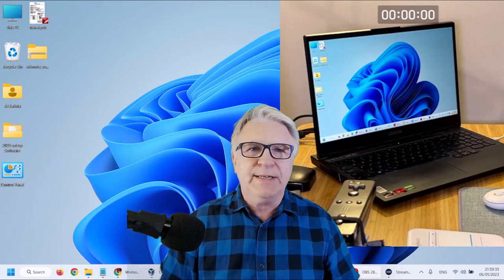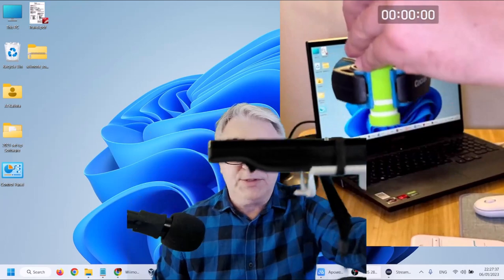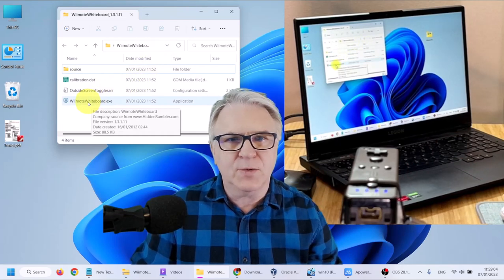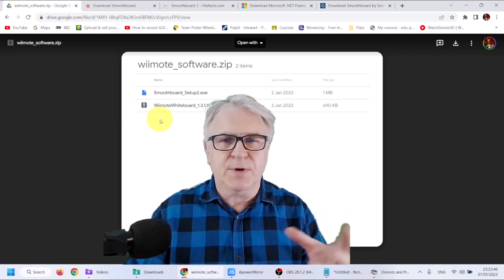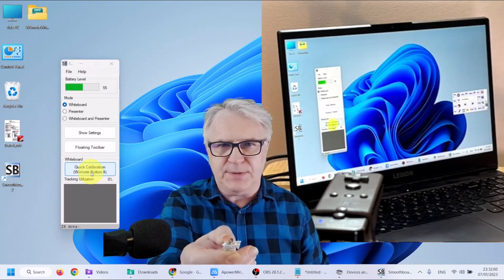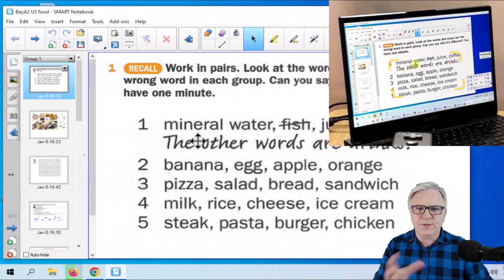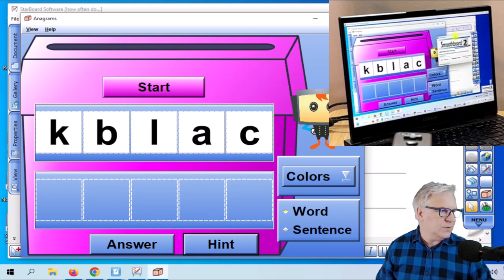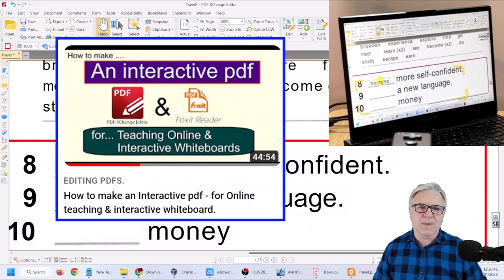Connect Wii Remote to Windows 11 (or 10) PC & Create interactive whiteboard.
Today I'm going to show you two different methods to connect your Wii remote to your Windows 11 or Windows 10 PC and create an interactive touch screen or whiteboard.

0:00 Intro
3:19 Attach the wiimote to a Tripod device
5:19 Method  1 Connecting using wiimotewhiteboard 1.3
12:50 Method 2 Connecting using Smoothboard 2
20:29 Interactive programs

Method 1

...Download ZIP...

Method 2

Interactive whiteboard

Smart Notebook 11.

Starboard.

...Free with logo...
Click on = Starboard Windows Bundle ... download = sbs971 iwin.exe

...60 day trial - no watermark...
Click on = Starboard Licensed Bundle ... download = sbs0971i Windows Licensed.exe

My Youtube videos on using these Whiteboard softwares.